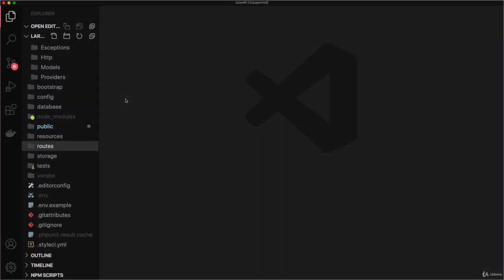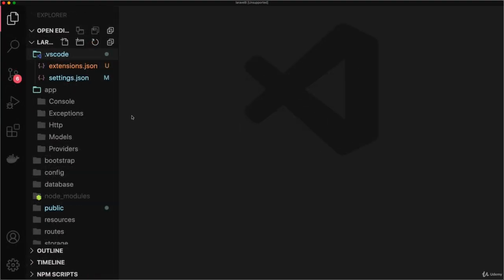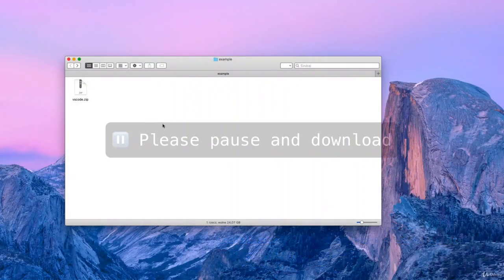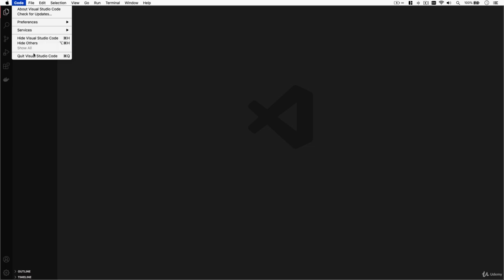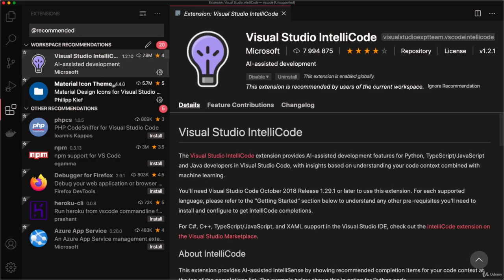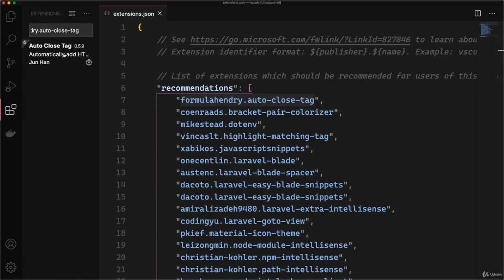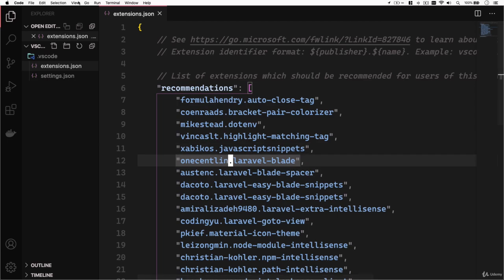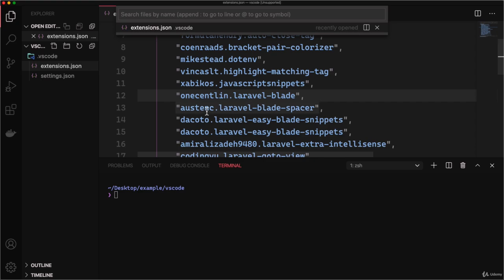004 Code Editor Visual Studio Code Setup and Recommendations